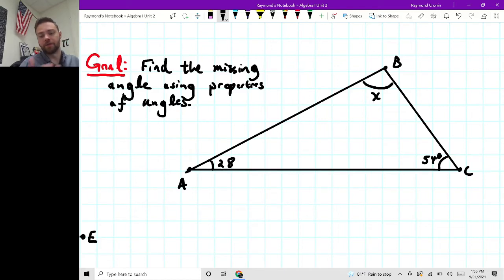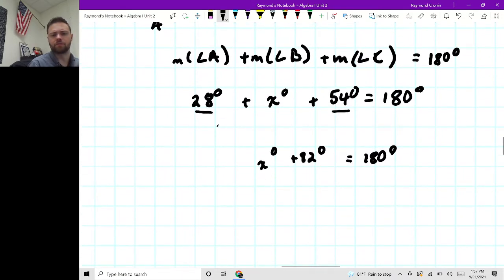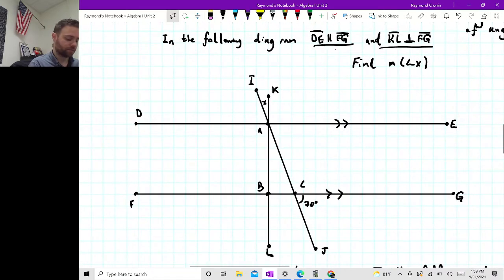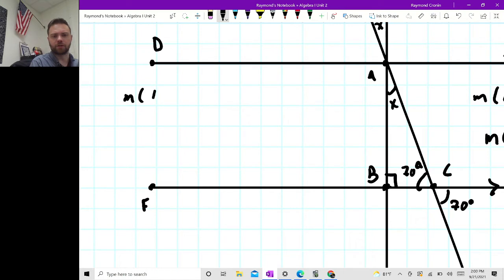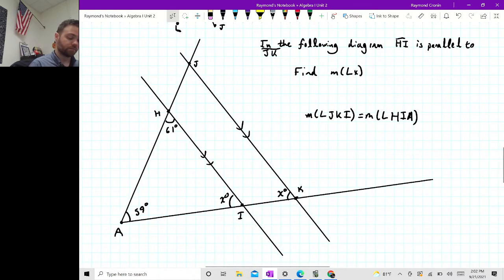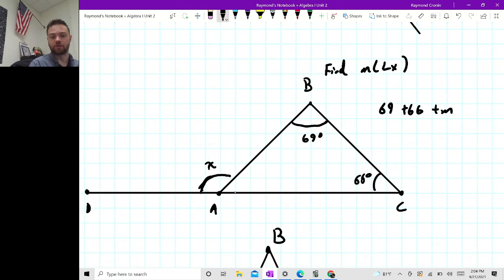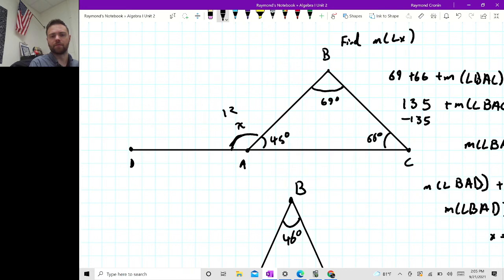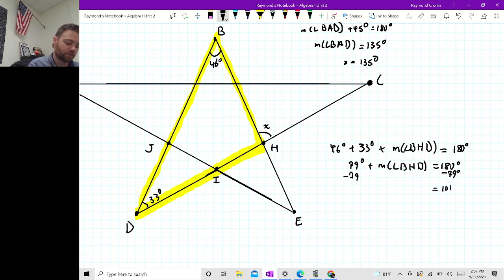Finding Angle Measures Using Triangles Part 2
This video is to help students find angle measures using properties of triangles and parallel lines.